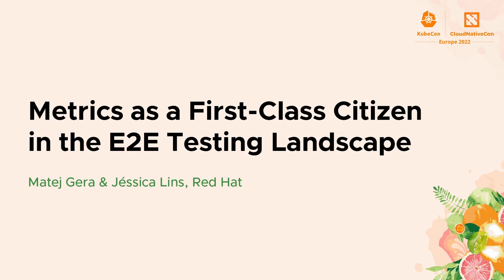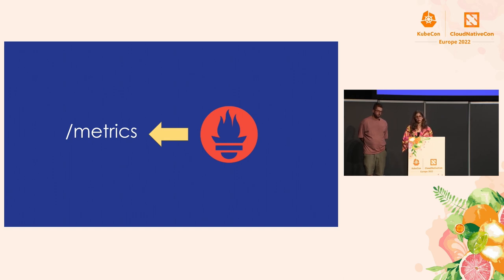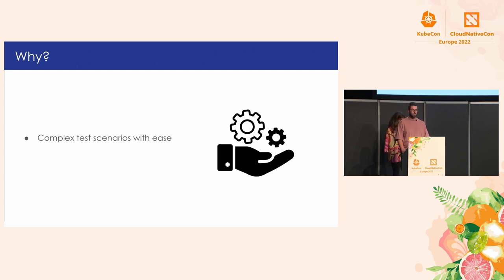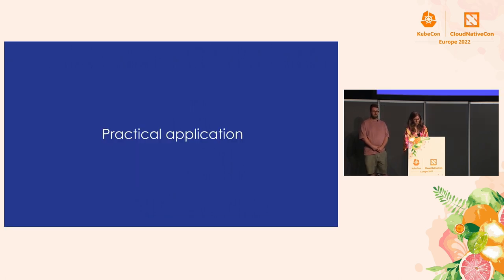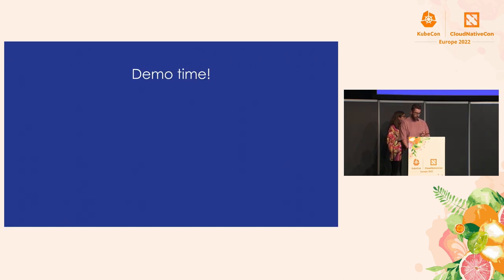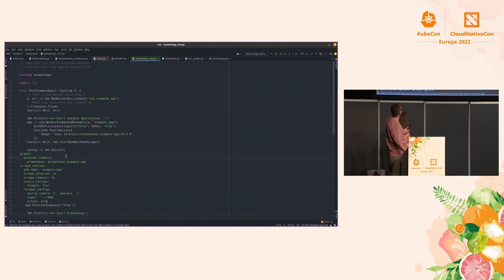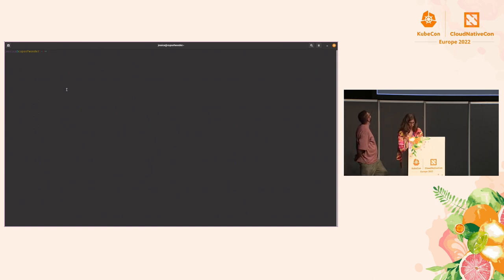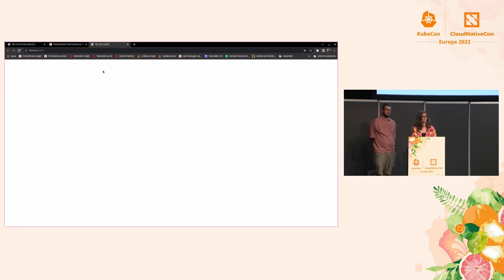Metrics as a First-Class Citizen in the E2E Testing Landscape - Matej Gera & Jéssica Lins, Red Hat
Exposing metrics through the metrics HTTP endpoint is the de facto standard when it comes to exporting application metrics in the cloud native universe. But did you know this well-known pattern can be used for more than just collecting metrics? This talk will show how instrumenting applications can be leveraged to improve your experience with end-to-end (E2E) testing. If your application is already instrumented for collecting metrics, why not take it a step further and use the exposed data to bring your E2E testing to the next level? This has the enormous benefits of giving you detailed insight into the state of the tested application and allows for more complex testing scenarios, which are not possible without observing the behavior of an application from the inside. The talk will also describe how this framework has been employed in several open-source projects, including Thanos and Observatorium, and what benefits have been gained from the change.